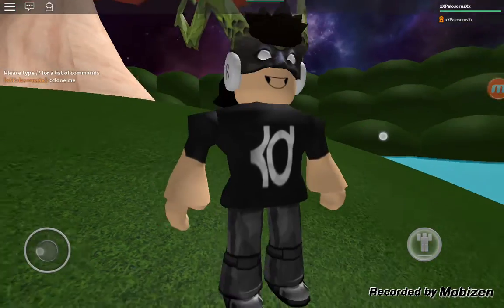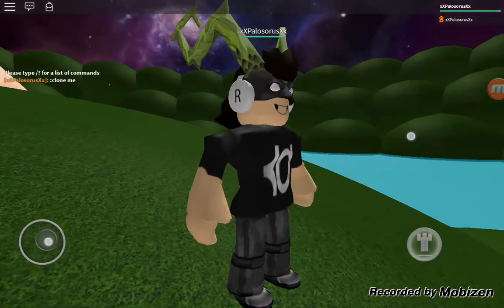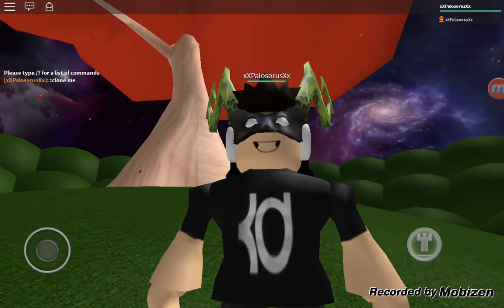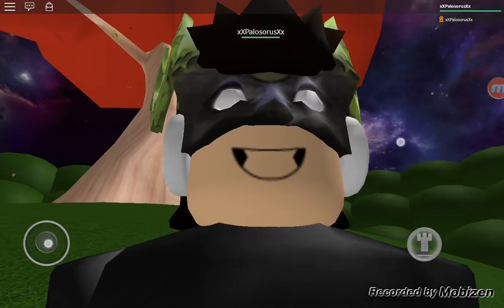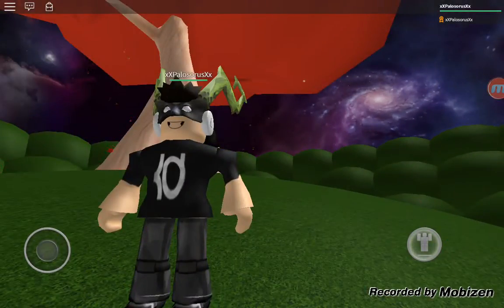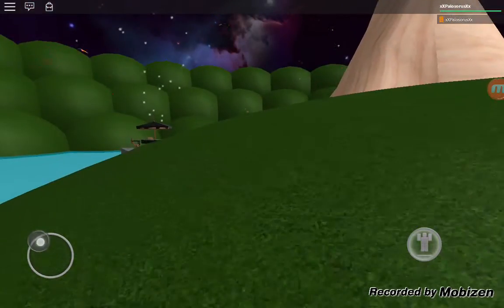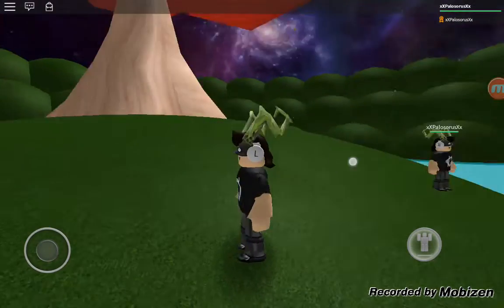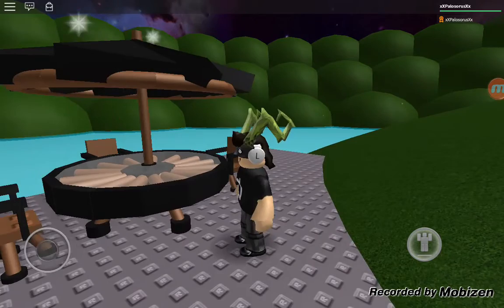Channel update *Roblox?*